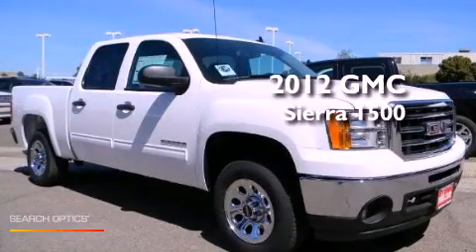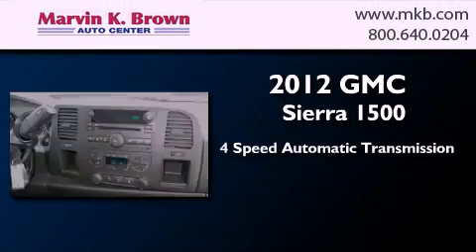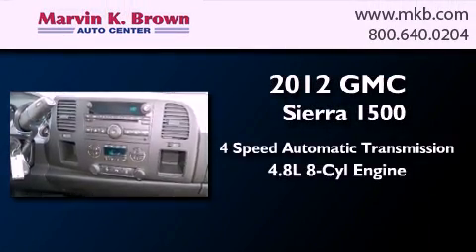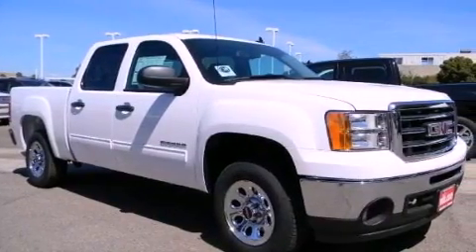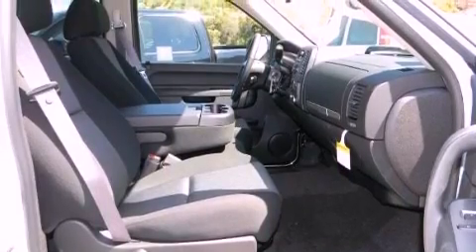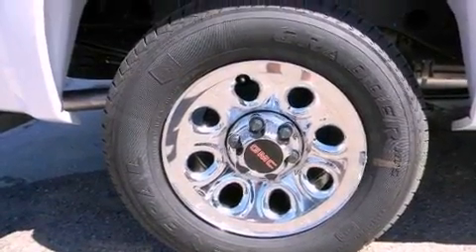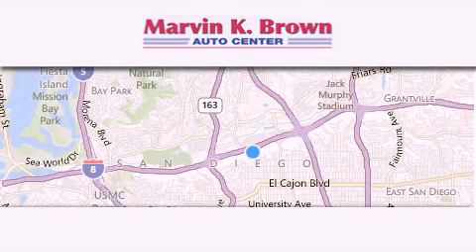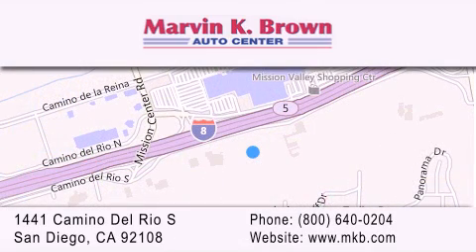2012 GMC Sierra 1500 San Diego CA 92108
Year : 2012
 Make : GMC
 Model : Sierra 1500
 Engine : V8 Flex Fuel 4.8L
 Trans . : 4-Spd Automatic
 Exterior : Summit White
 Miles : 10
 Interior : Black
 Stock : 612237